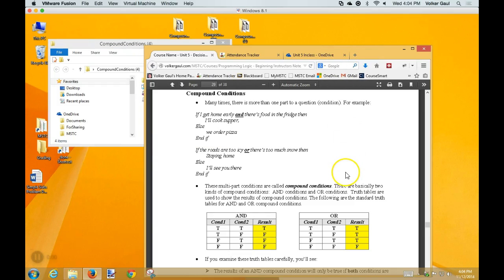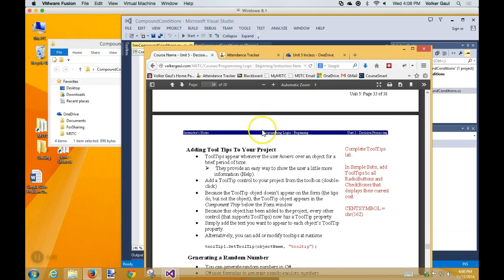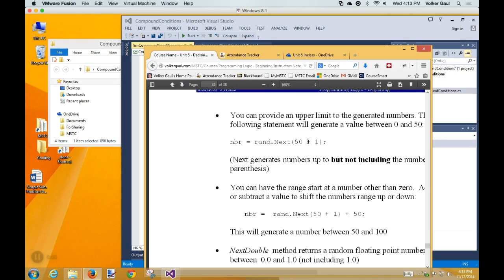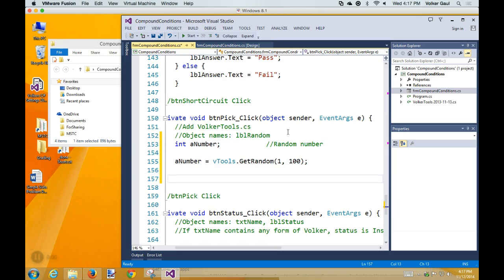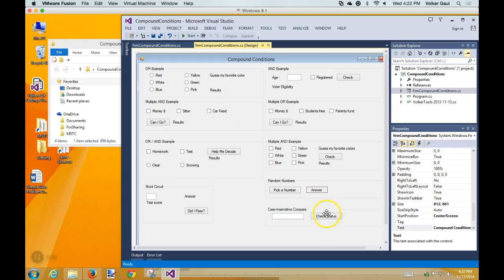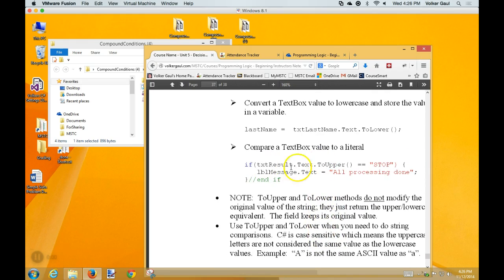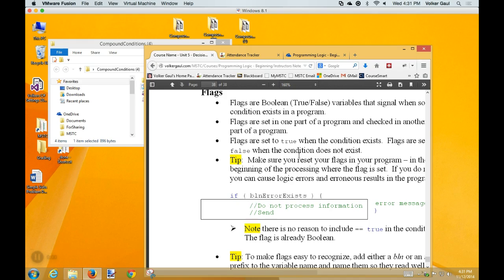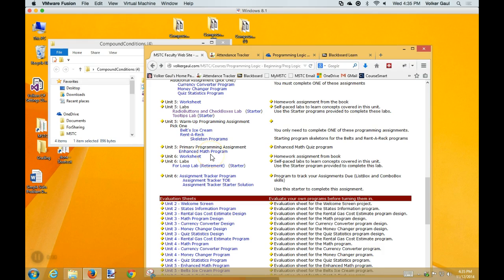pl5.11 Random Number; ToUpper ToLower; Flags